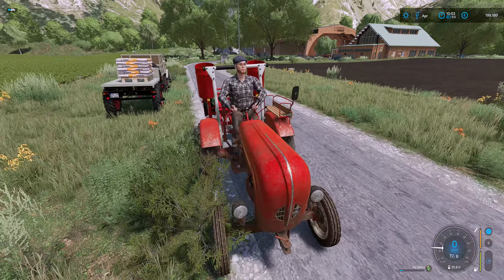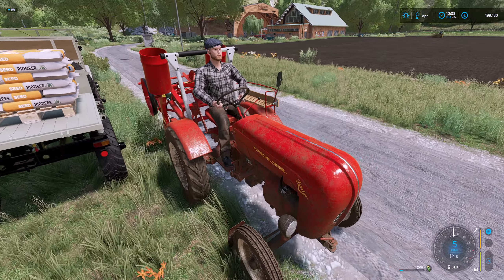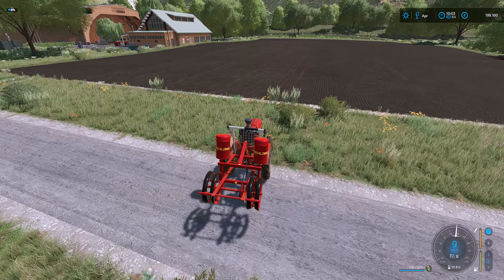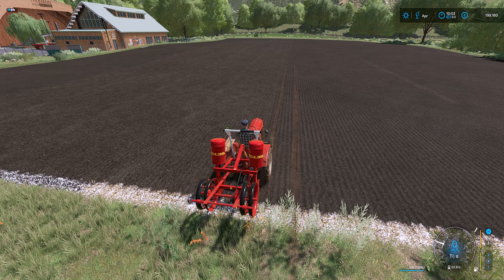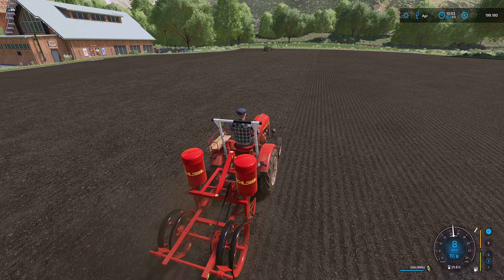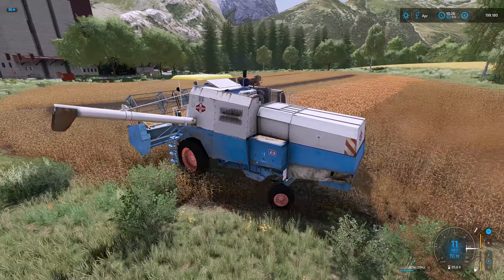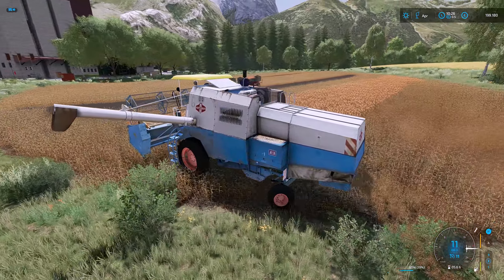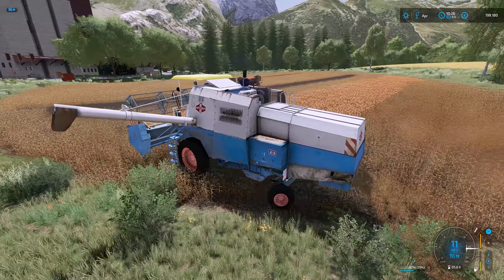LS 22 Alte Liebe ♥️ rostet nicht # 104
„Alte Liebe ♥️ rostet nicht“, das Oldtimer Projekt vom Sachsenbauern und dem Holger.

Darin versuchen der Holger und ich nur mit Oldies auf der Karte „Krebach“ ein abwechslungsreiches Hofleben nach zu stellen. Natürlich sind auch ein paar Youngtimer und ganz wenige „russische Oldies“ dabei. Leider haben wir noch nicht alle Geräte aus den 50ern beisammen. Aber wir sind weiter dabei, nach guten, alten Mod´s zu fahnden. Wir würden uns auch freuen, wenn ihr uns vielleicht einen kleinen Tipp geben könnt, wo wir noch was finden können.

Wir hoffen, ihr mögt das Oldie Projekt. Lasst es uns in den Kommentaren wissen oder besucht mich gern auf meinem Discord.

So, nun viel Spaß mit den alten Schätzchen.